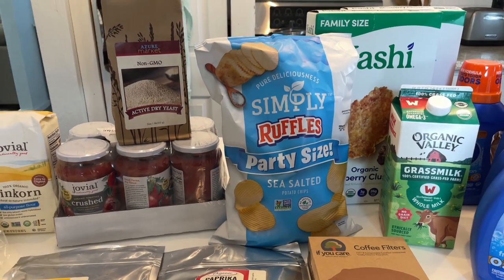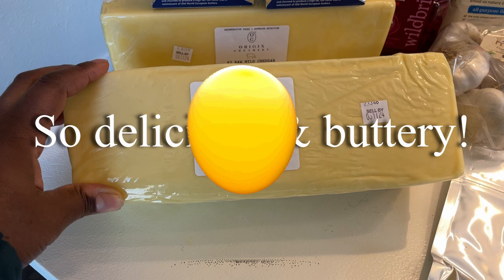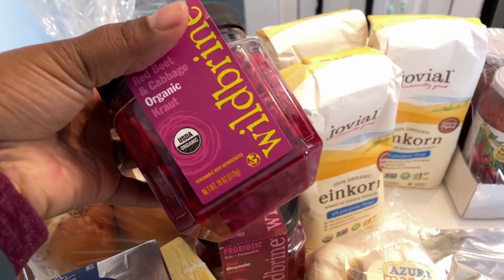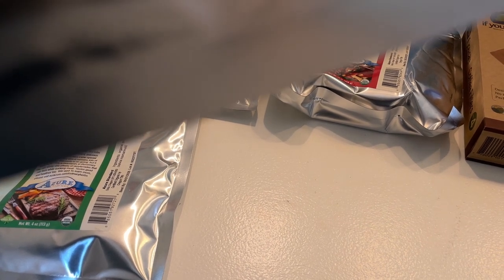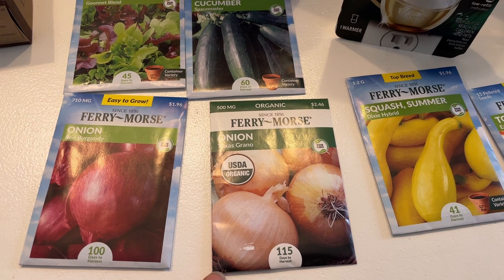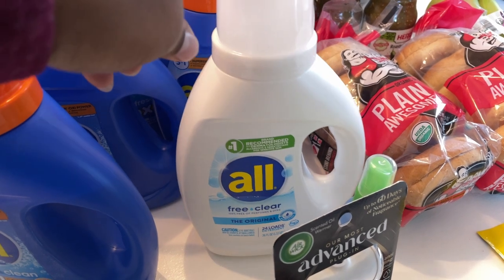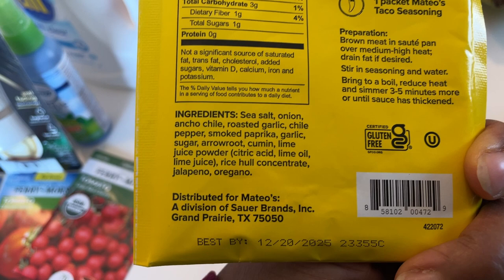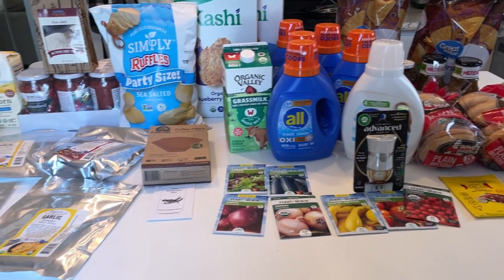AZURE STANDARD Grocery Haul w/PRICES // FEB 2024 // Walmart COUPONING DEALS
Sharing my monthly AZURE STANDARD grocery haul for February 2024. Got some new items as well as staples. Also, picked up some needed grocery items from Walmart, including some IBOTTA rebate deals. PRICES included as usual.

aqizqz

5X7ZRF

SHOP825070

NF4RU